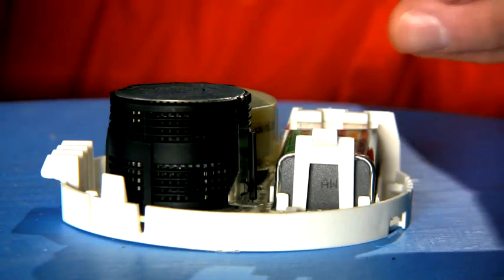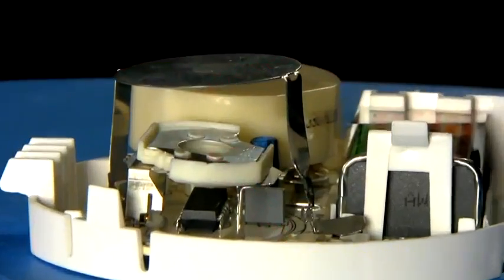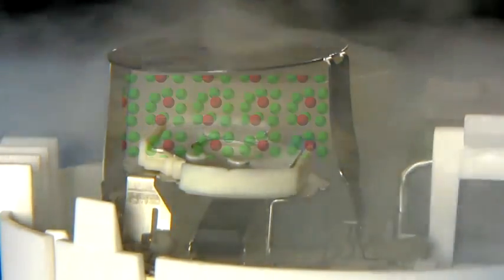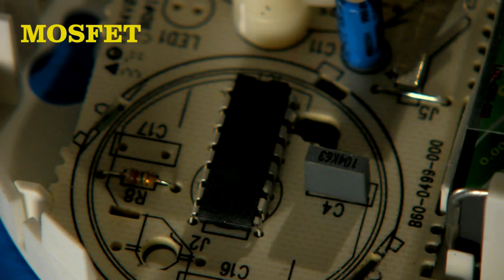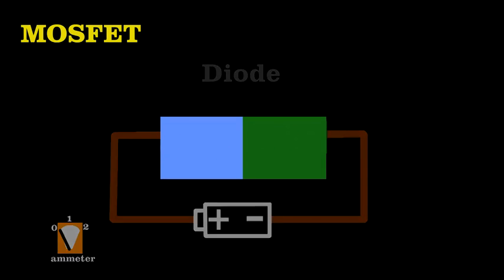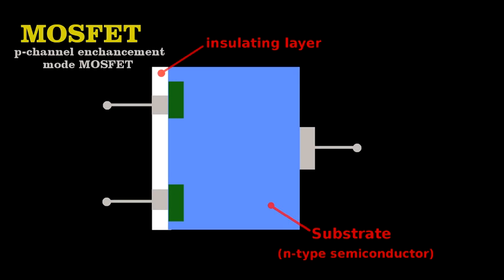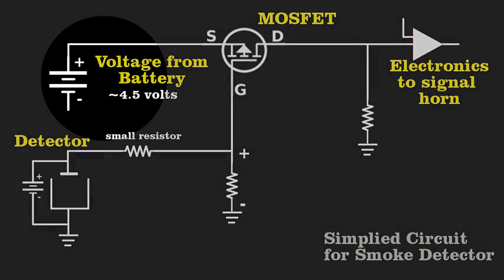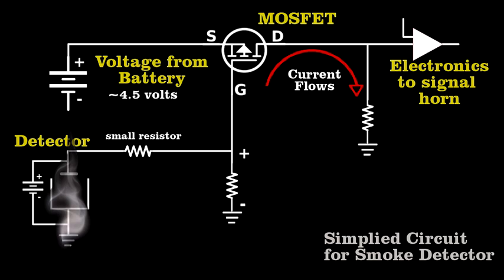How smoke detectors work.0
Bill takes apart an LCD monitor and shows how it works. He explains how it uses liquid crystals, thin film transistors and polarizers to display information.
Thanks !